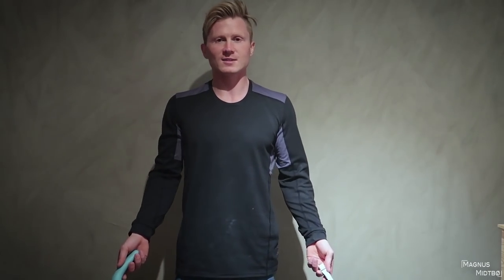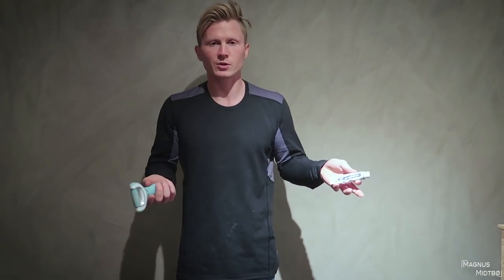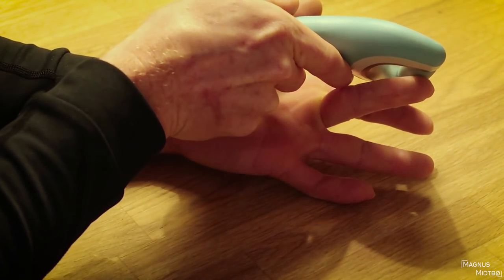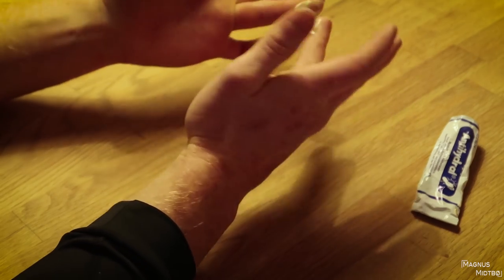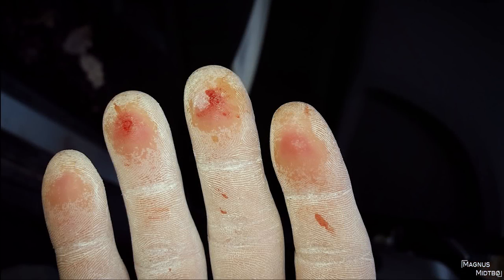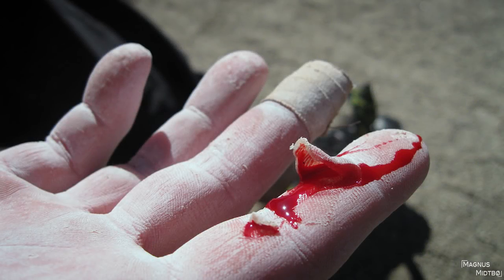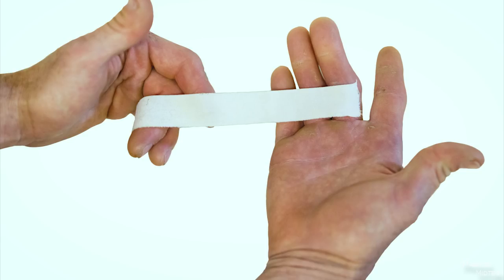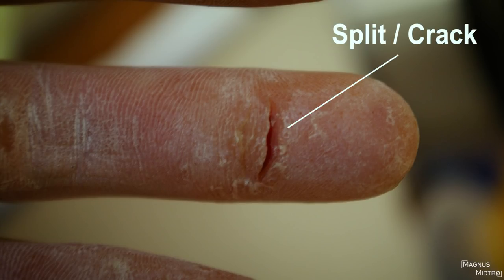SKIN CARE FOR CLIMBERS | CLIMBING TUTORIAL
Climbing can be rough on the skin, so I thought I would make a video on my skin care routines.

- Always Raining

- Norrøna
- My Revolution
- Scarpa
- Petzl Norway (Varri)
- Vitamin Well